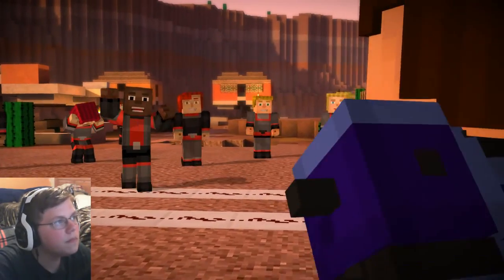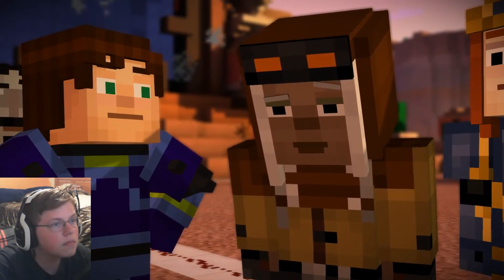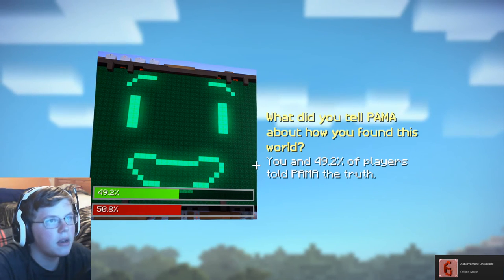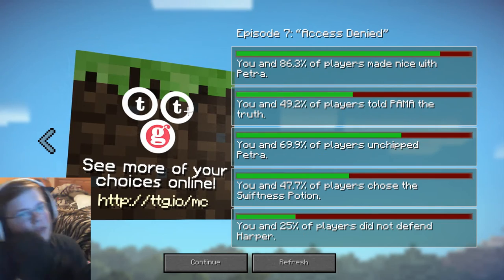Minecraft: Story Mode - Episode 20 : Evil Good Genius!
Hello everybody, AquaGear here! In today's video we play more Minecraft Story Mode and fight a computer!

Links!

Q&A! (Suggest Questions)

- This is a family friendly channel,  I am also a christian :)

- Chrono Cross